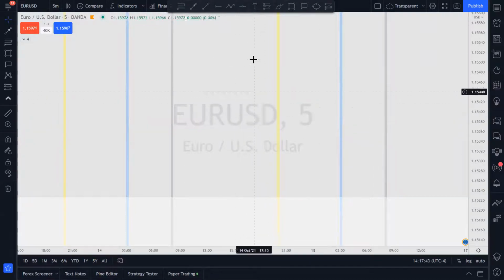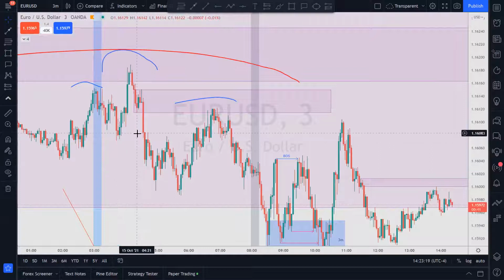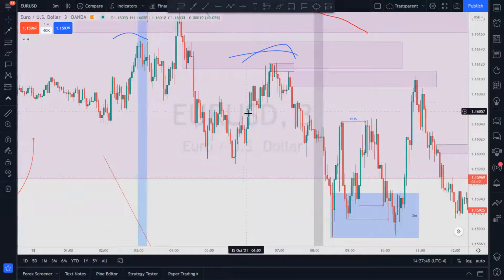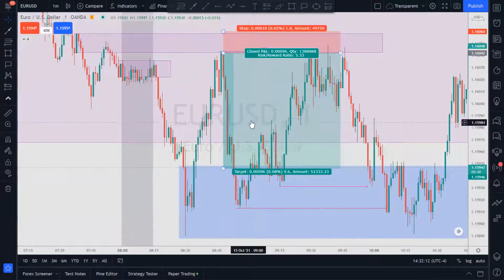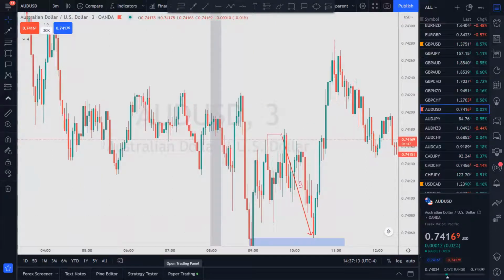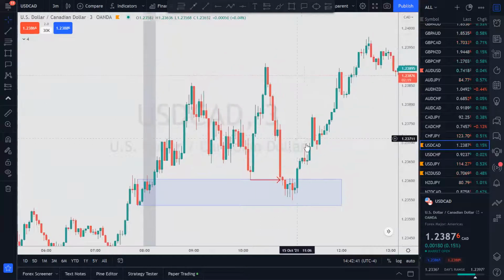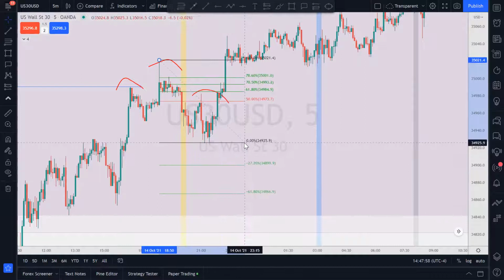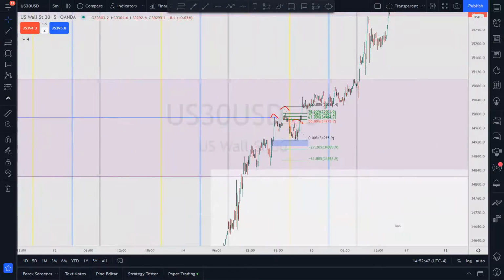NY Session Trade Recap: EURUSD, GBPUSD, AUDUSD, USDCAD, and US30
Did you catch one of the trade opportunities today during NY Session?  The NY Open had a bus waiting for passengers!  This is the bus I try to catch everyday!  I want you to catch it with me!  So I will walk you through it today, via the Replay Tool, show you what to look for, give you my thinking and reasoning behind my process, and look for you to join me on this surefire trade setup.

We'll also review the US30 setup I posted yesterday, that didn't hold together.

The vids are kinda lengthy, but they will get shorter and shorter as I won't need to explain points already covered.  I urge you to go through the complete video until the end, so you get the full understanding.

Stay until the end of the video, as I will show you how the "bus to profitsville" is a dependable, consistent strategy to take your trading to the next level up.